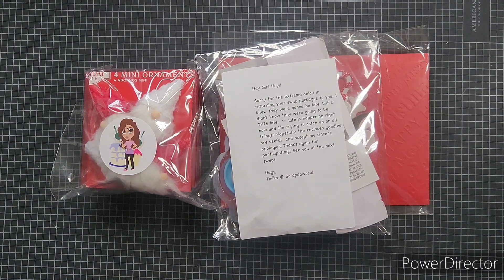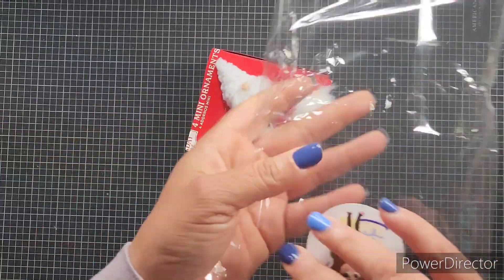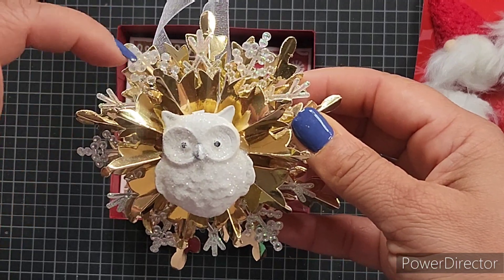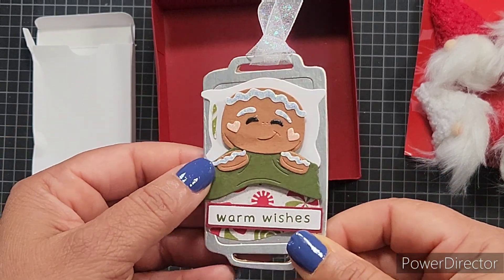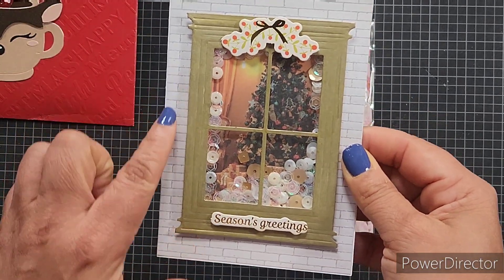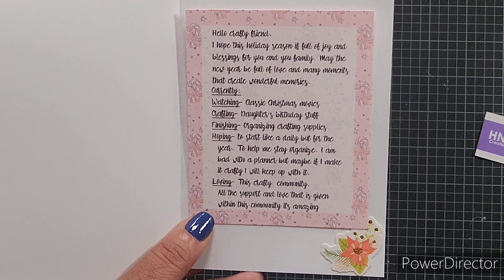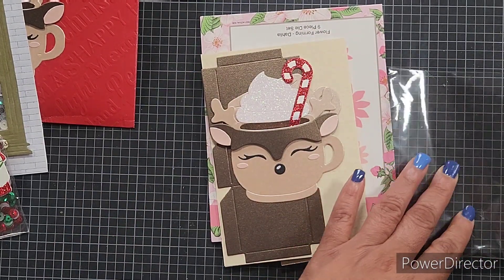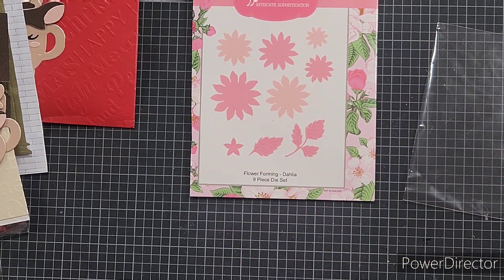Scrapdaworld's Christmas/Winter Theme Shaped Tag Swap Incoming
Thanks for visiting my channel! Please show these ladies your support!